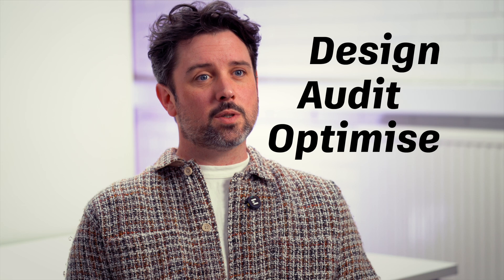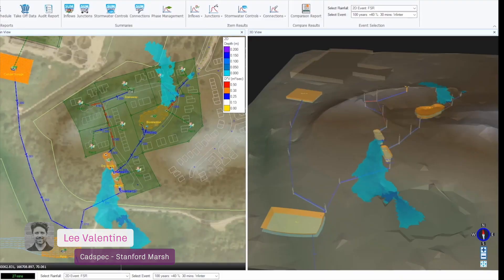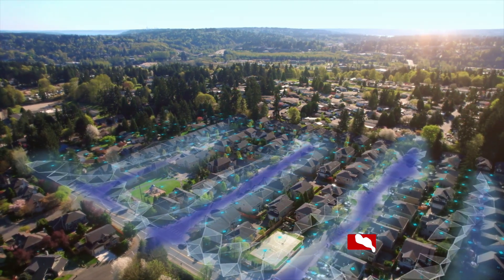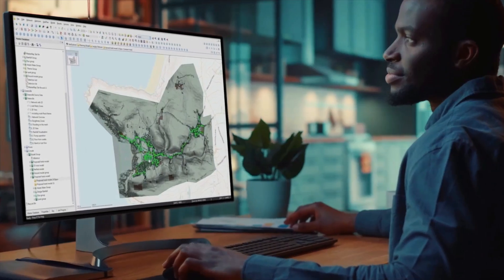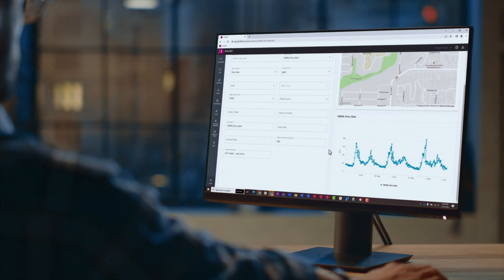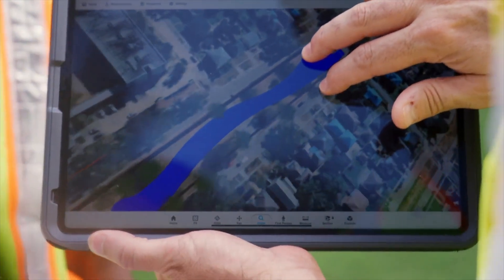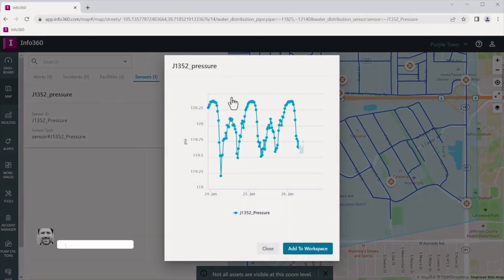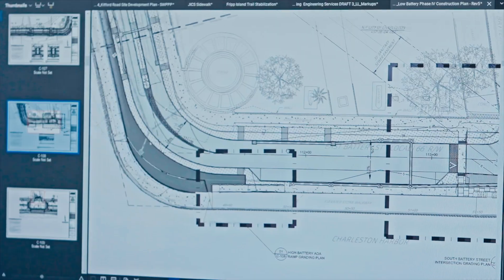What is Autodesk InfoDrainage? | What can you do with it? | Who's using InfoDrainage?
In this video, we explore Autodesk InfoDrainage - a powerful drainage design and analysis tool that helps civil engineers, site developers, and landscape architects create compliant, efficient drainage systems with ease.

Whether you’re working with traditional pipe networks or sustainable drainage systems (SuDS), InfoDrainage simplifies the process with automated calculations, seamless Civil 3D integration, and smart compliance tools.

Who’s using InfoDrainage?
✔ Engineers & consultants – Designing and reviewing drainage systems efficiently.
✔ Developers & planners – Ensuring cost-effective, regulation-compliant designs.
✔ Landscape architects – Incorporating sustainable drainage solutions.
✔ Approval authorities – Auditing designs and fast-tracking approvals.

Why use InfoDrainage?
🚀 Smarter, faster designs with automation & built-in templates.
🔗 Seamless integration with Civil 3D for smooth workflows.
📑 Quick approvals with clear, compliant reports.
☁ Cloud-powered analysis for detailed rainfall & flood risk calculations.
👀 Clear visualisation with 2D, 3D, and profile views for better decision-making.

Want to see how InfoDrainage fits into your workflow? Get in touch with the Cadspec team today.

TIMESTAMPS
00:00 Introduction to InfoDrainage
00:35 What is Autodesk InfoDrainage and who’s using it?
01:57 Why Use InfoDrainage?
02:50 How to Get Started with InfoDrainage

FOR MORE AUTODESK TIPS & TRICKS